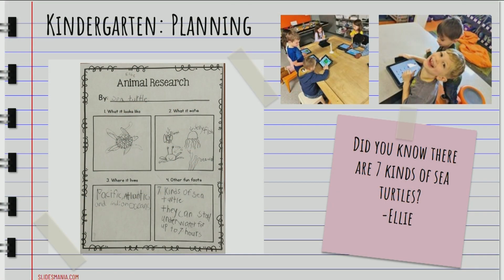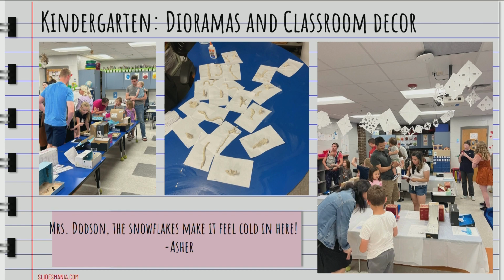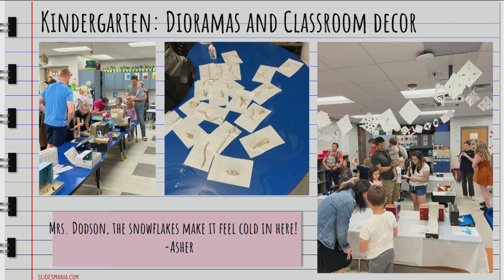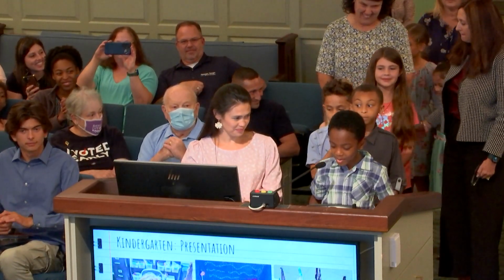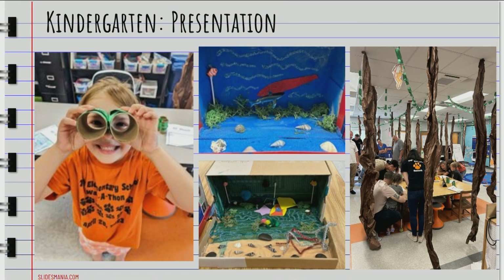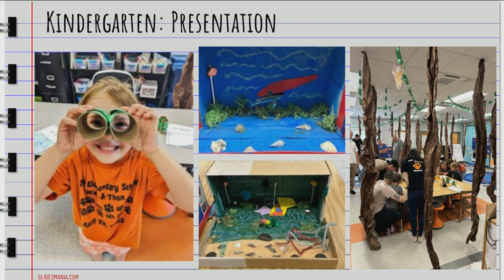Accent on Academics: Applied Creative Communicator Skills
Last May, Tabb Elementary students in grades K-5 applied creative communicator skills to showcase their learning on various grade level standards in writing, science and history kindergarten and third grade students demonstrated their understanding of habitats and ecosystems using various styles, formats and digital technology.

     In addition to sharing their work with families during a family engagement night, the grade levels connected during the school day so that third grade students could help the kindergarten students make the connections between the kindergarten and third grade standards of Living Systems and Processes. This enabled the third grade students to become the teachers for the younger Tabb Tigers.